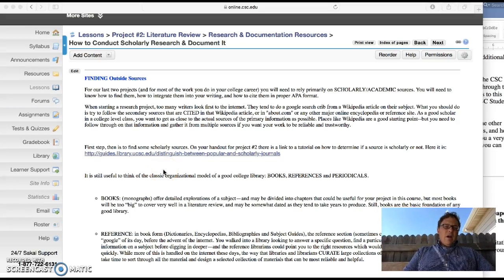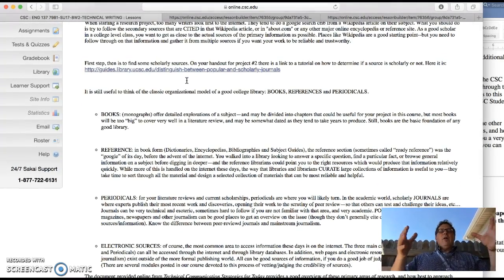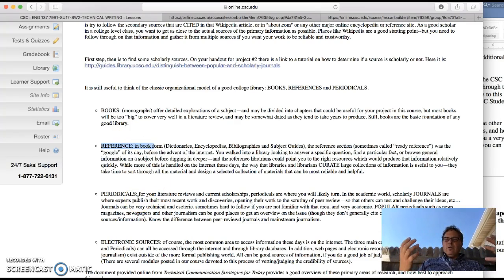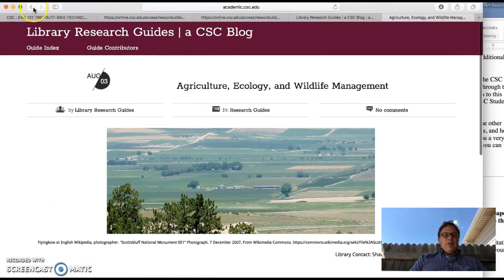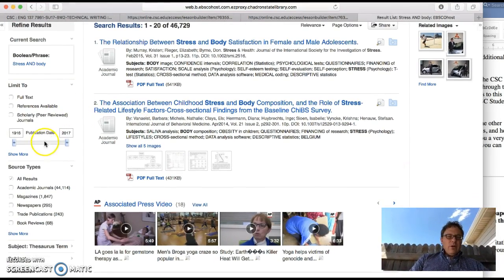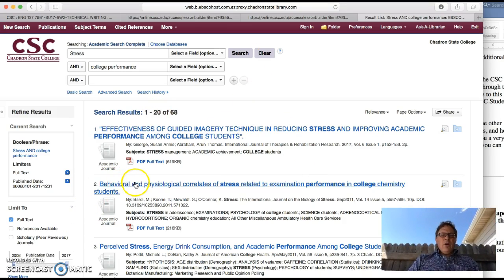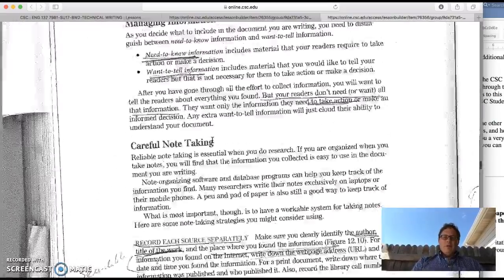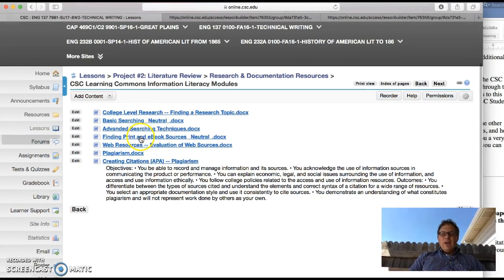ENG 137 Summer 2017 Finding Sources